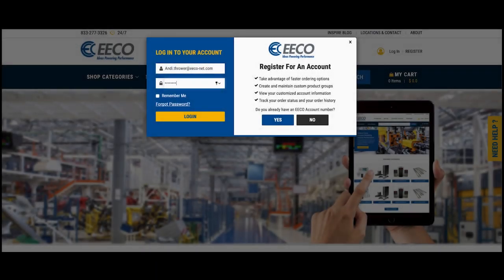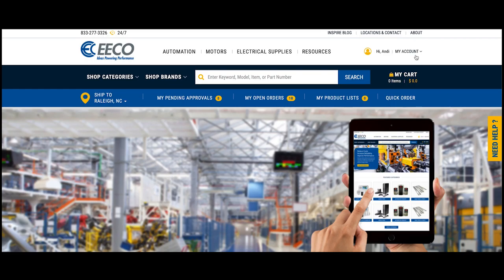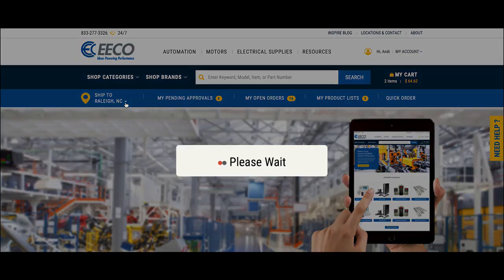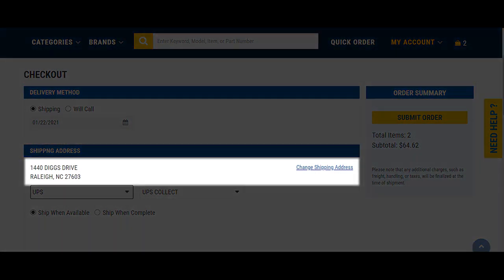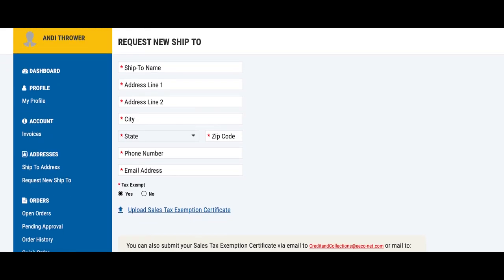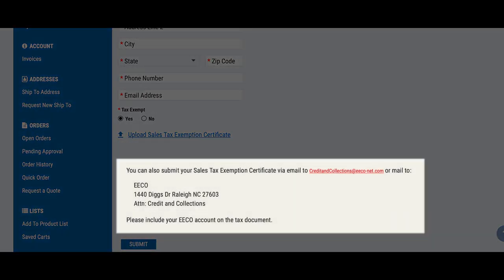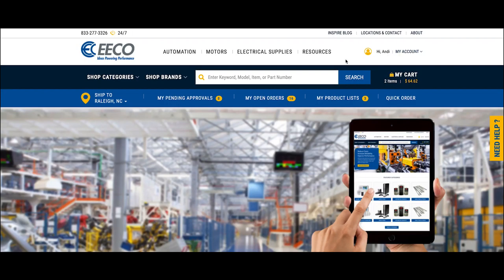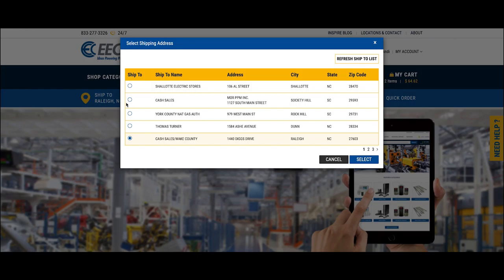Ship To | ShopEECO